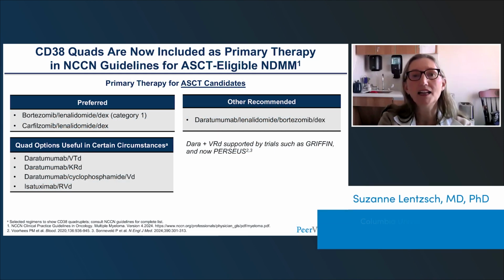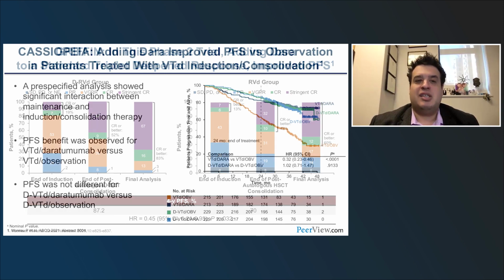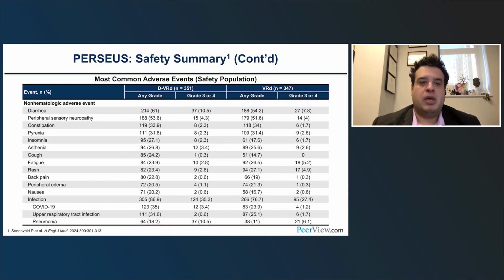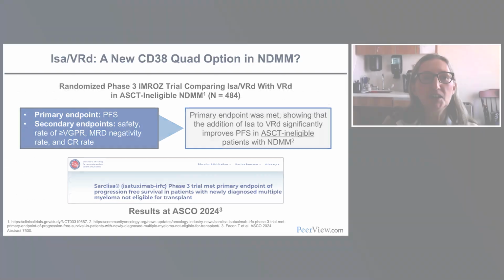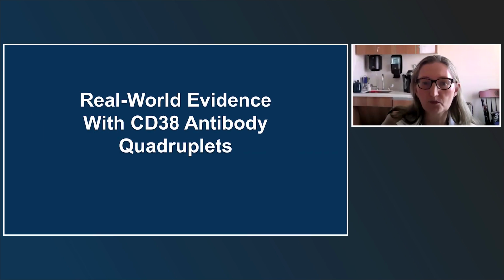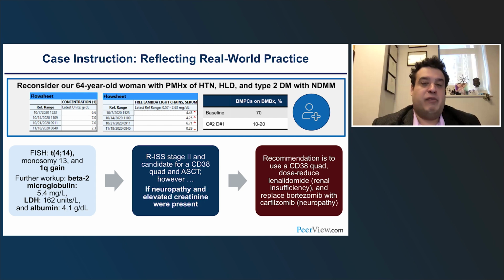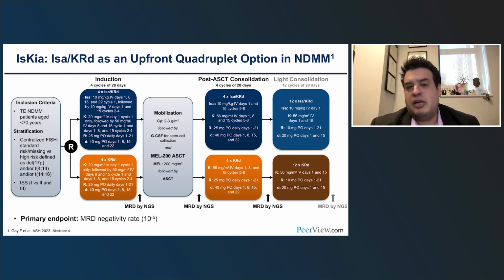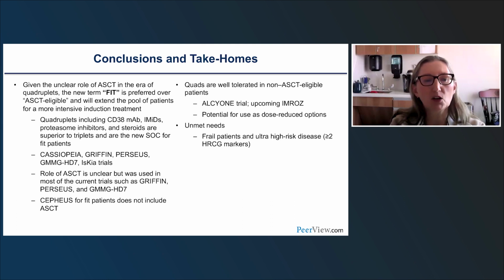“Four-Ward” Progress in NDMM: New Developments With CD38 Antibody Quadruplets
For the full presentation, downloadable Practice Aids, slides, and complete CME information, and to apply for credit, please visit us at PeerView.com/PHX865. CME credit will be available until May 23, 2025.